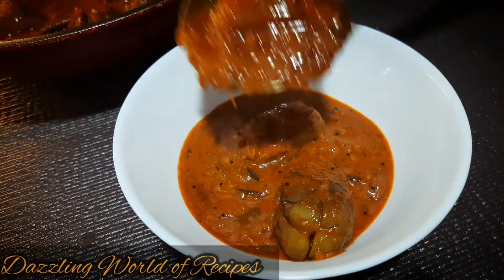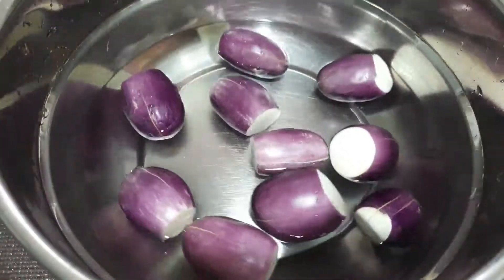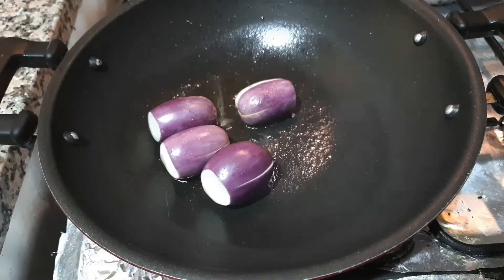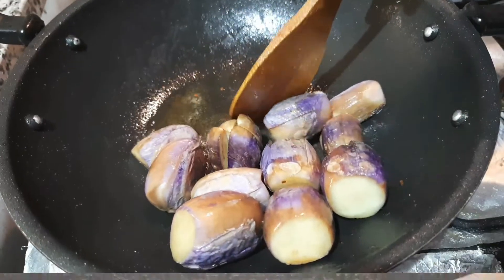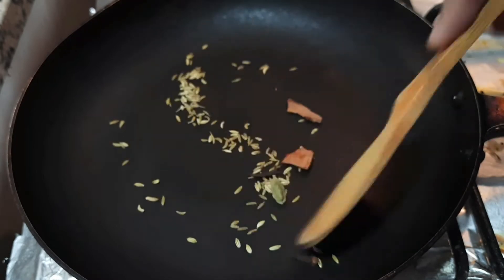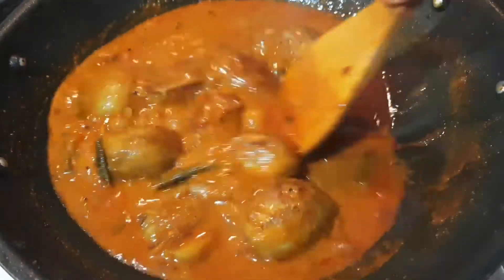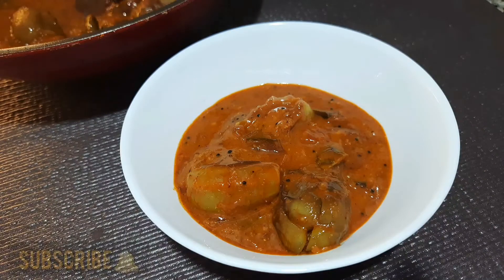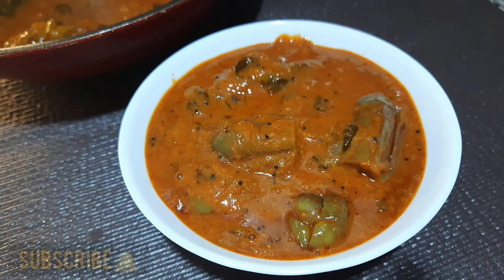♨️🍲 ഊണിനു ഒരു കിടിലൻ ഒഴിച്ചു കറി | Vazhuthananga Curry Recipe in Malayalam | Brinjal Curry for Rice